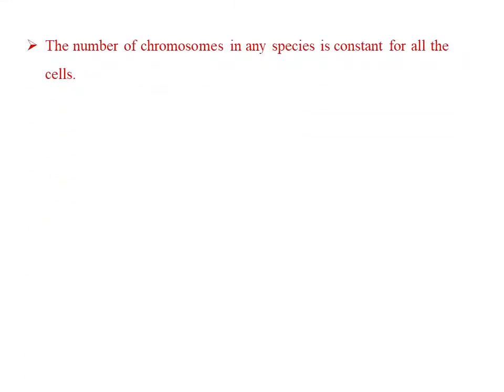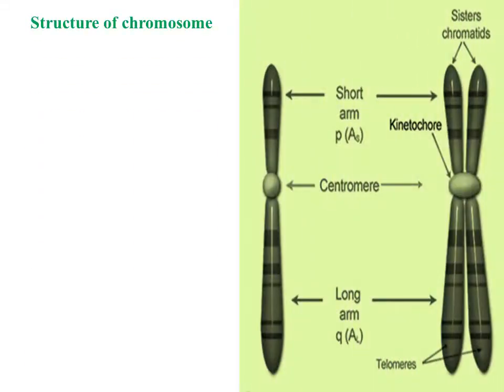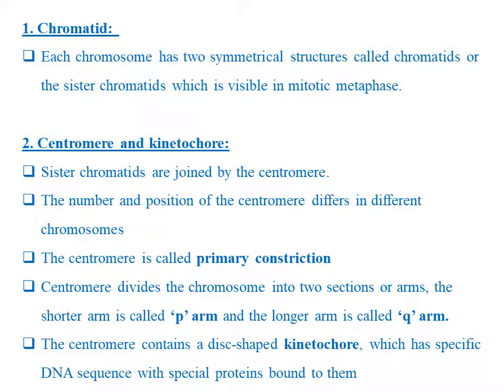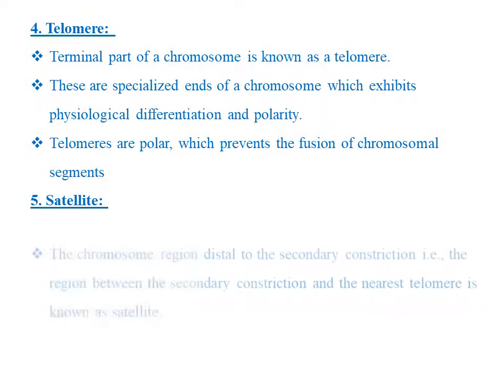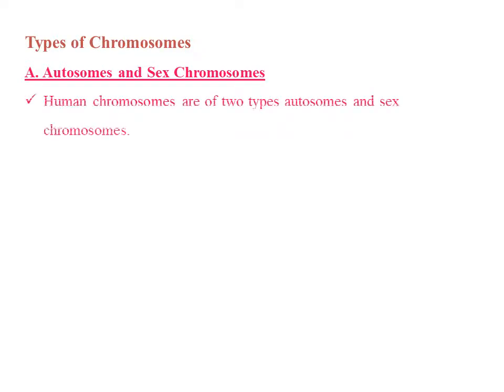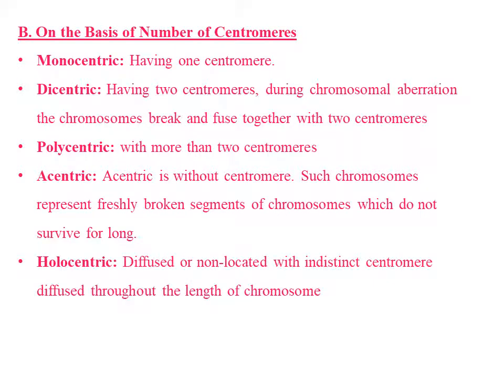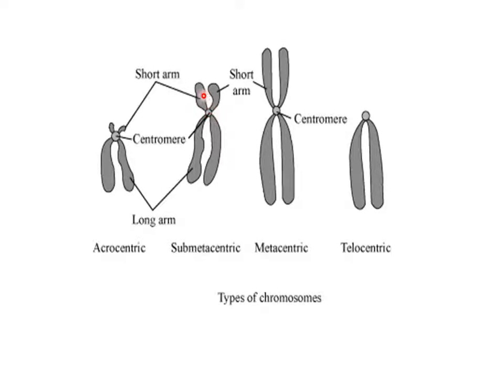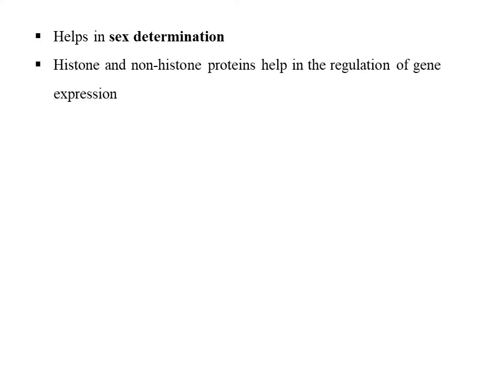SJCTNC-19ZO306-MOLECULAR BIOLOGY-UNIT II- PART I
CHROMOSOME